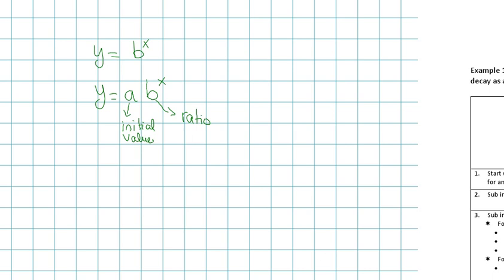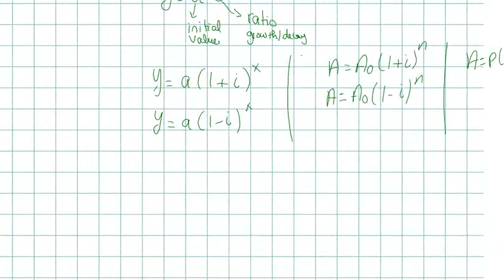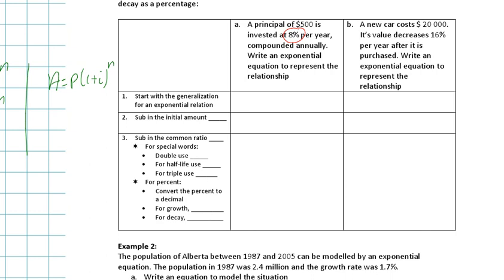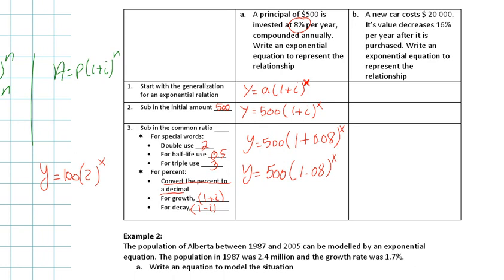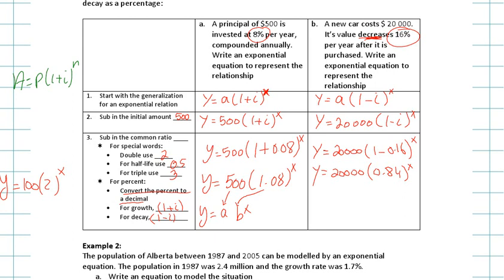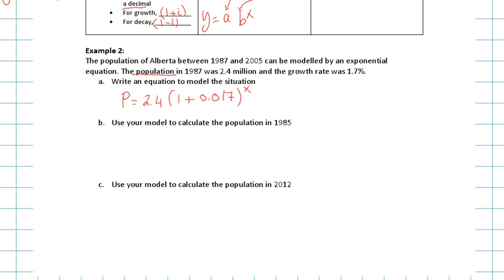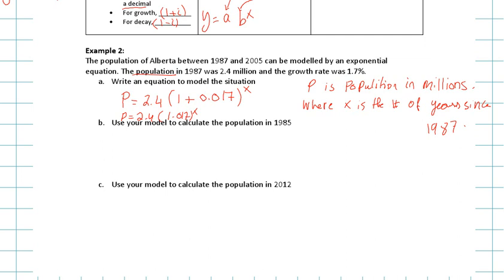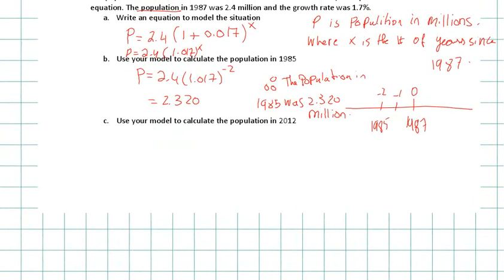may 30 exponential word problems